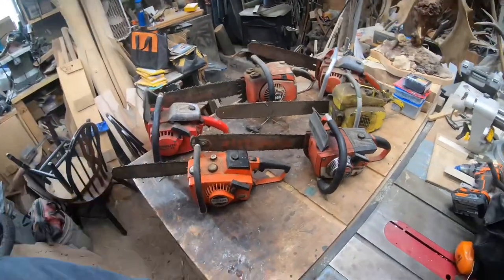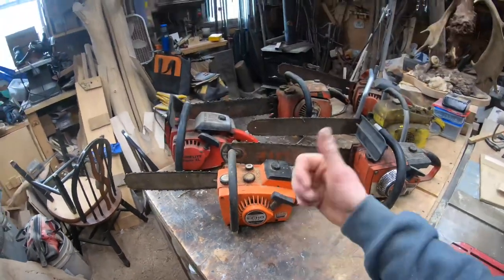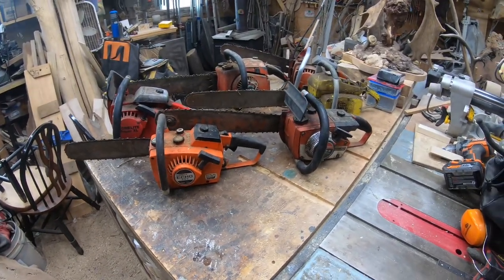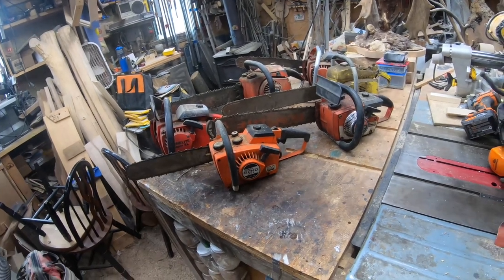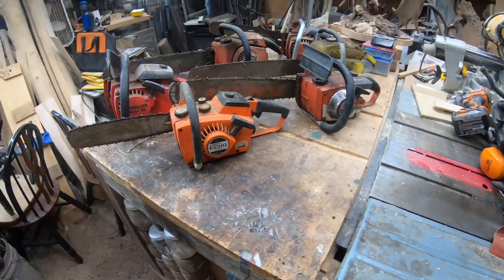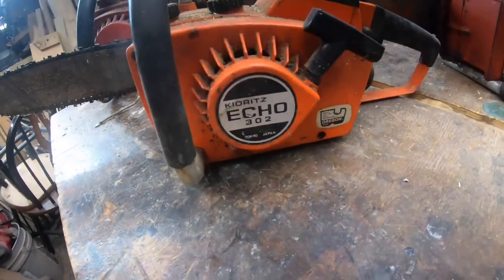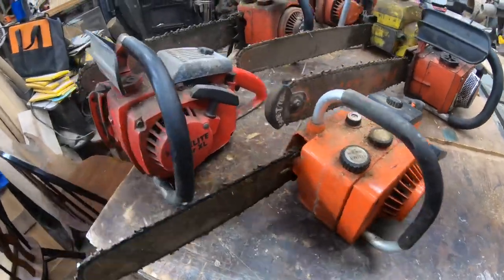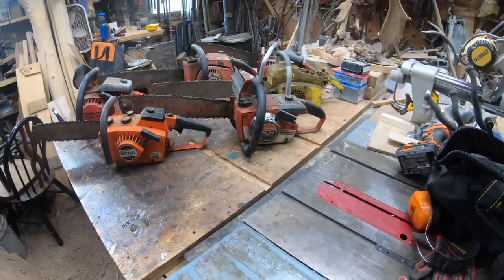Vintage chainsaws and an opportunity for my Subscribers!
Vintage chainsaw restoration .
Beginnerchainsawcarvingtutorial

⬇️Get Some Merch ⬇️
Teespring

🔥Amazon links🔥
   TOOLS
RZ dust mask

vintage chainsaw repairhomelite chainsawmccullochantique